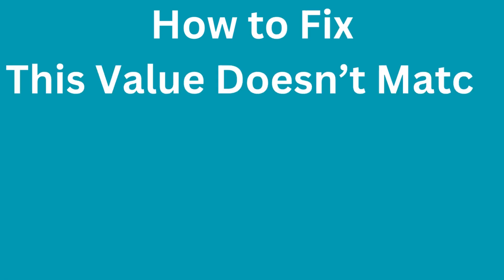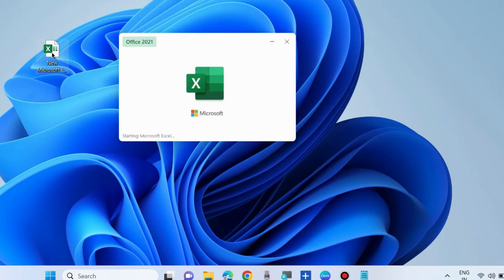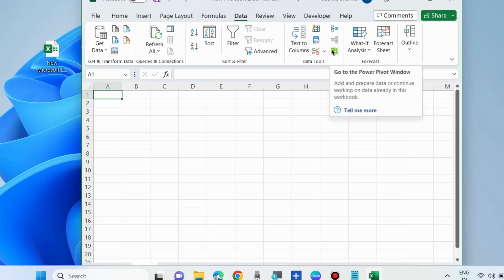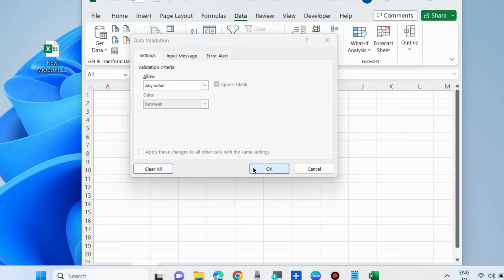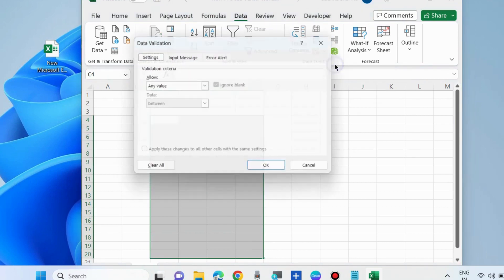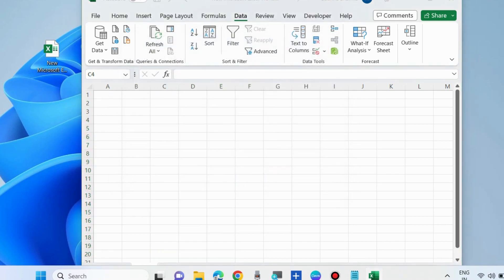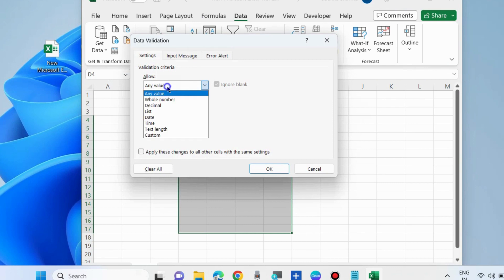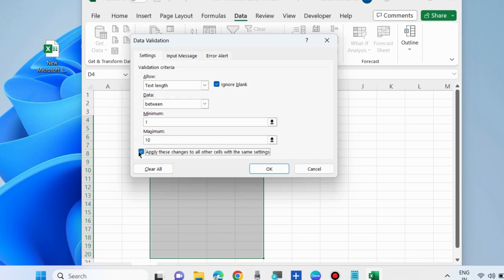This Value Doesn’t Match the Data Validation Excel Error in Windows 10 / 11 Fixed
How to Fix This Value Doesn’t Match the Data Validation Excel Error in Windows 11 / 10

Fix error